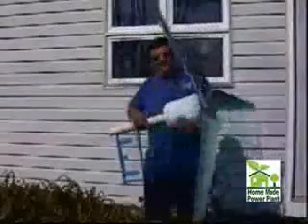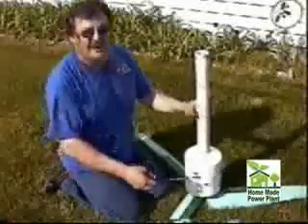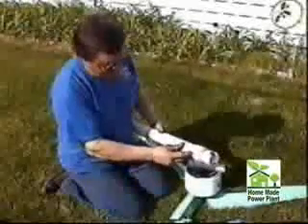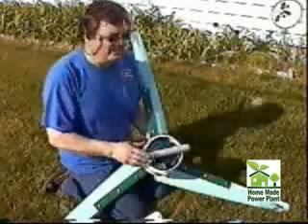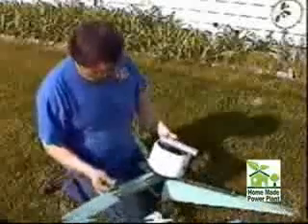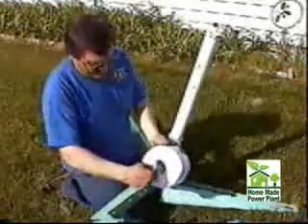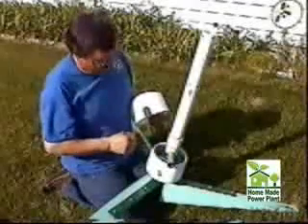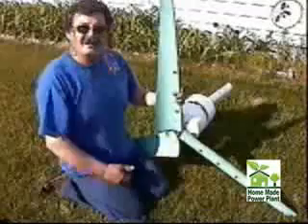How to build a home made wind generator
Want to discover more? Want to put an end to your HUGE electric bills? ...just follow this link and you'll find out how to cut your bills by 80% literally overnight...very easily. this month...next months. forever.